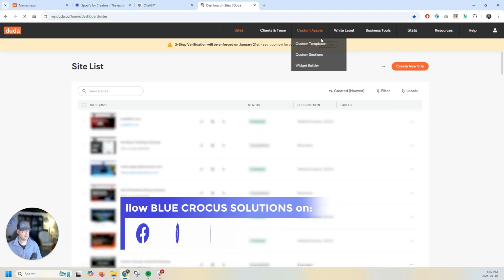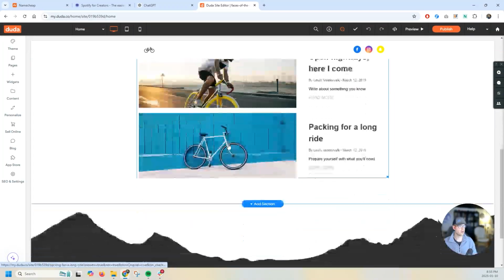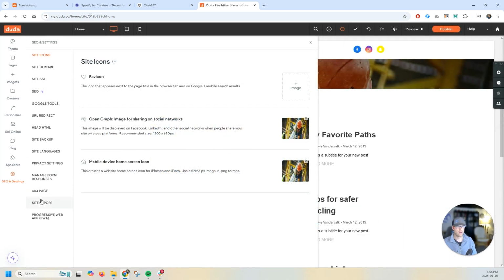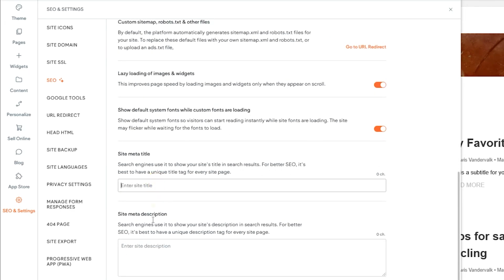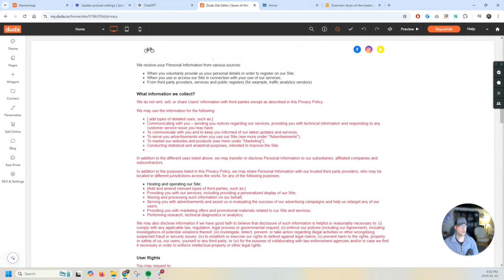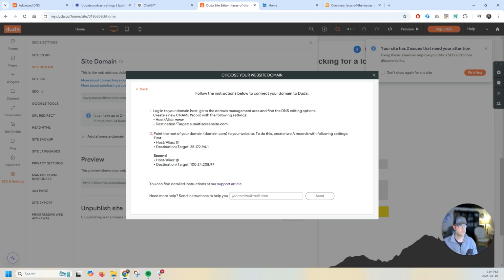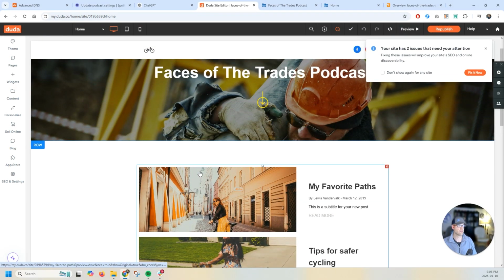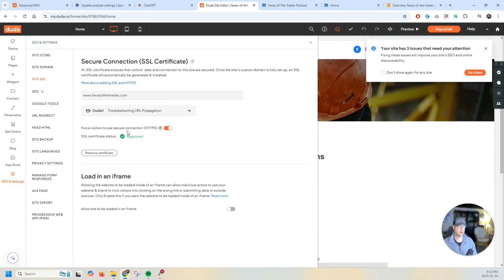Launch A Simple Website in 14 Minutes!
In this video, Lewis Vandervalk guides you through creating a professional and engaging website using Duda. A dedicated website enhances your brand and provides a centralized platform for your audience to access episodes, show notes, and more.

What You'll Learn:

Why a Website Matters: Understand the benefits of having a dedicated website for your podcast.

Step-by-Step Setup: Follow our comprehensive tutorial to build your site from scratch.

Design Tips: Learn how to choose templates, customize layouts, and integrate essential features.

SEO Best Practices: Optimize your site to attract more listeners and improve search engine rankings.

Whether you're launching a new podcast or looking to expand your existing show's reach, this video provides the tools and knowledge to create a website that resonates with your audience.

Looking for ways to generate more leads and customers for your junk removal or local service business? We’ve got you covered.

Blue Crocus Solutions (BCS) is a digital marketing agency passionate about helping junk removal companies and other local service businesses grow through a robust online presence and results-driven local and digital marketing. Our services include:
✅ Free & Paid Website and Online Presence Audits
✅ Logos and Branding
✅ Website Design (or redesign)
✅ SEO Services
✅ Google Business management
✅ Citations Management
✅ Backlinking
✅ YouTube Channel Setup & Management
✅ Media - Video Editing, Marketing Graphics
✅ Education (we want you to know how to market your business effectively)

📌 You want customers, and we know how to bring them in. Whether you’re just starting your business journey or a seasoned company looking to scale, BCS works with you to achieve and exceed your goals.

We host a Podcast called The Blue Crocus Experience where we highlight other business owners crushing it in their fields who share their journey and offer valuable tips and inspiration. Tune in and see what you can learn!  If you want to be featured, reach out. I’m always looking for new entrepreneurs willing to tell their stories.